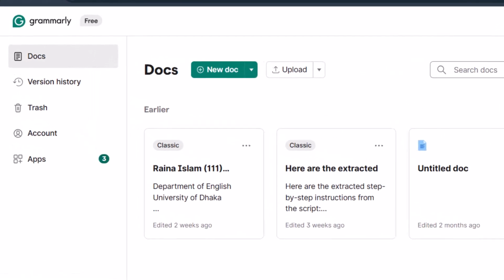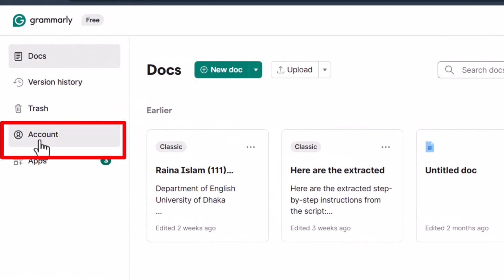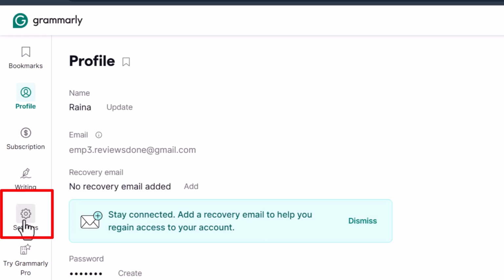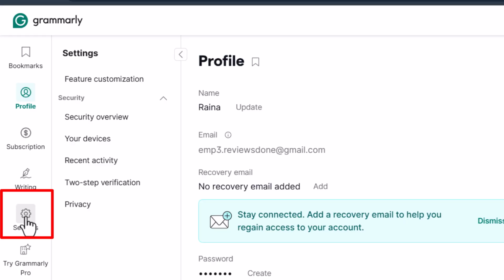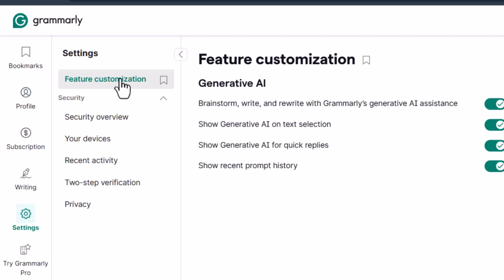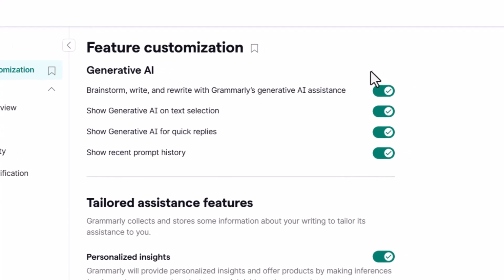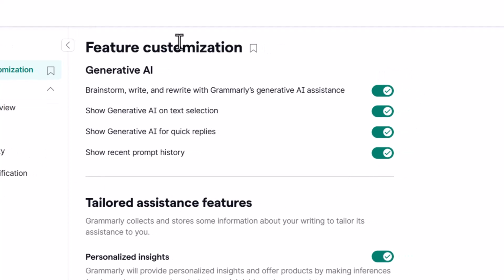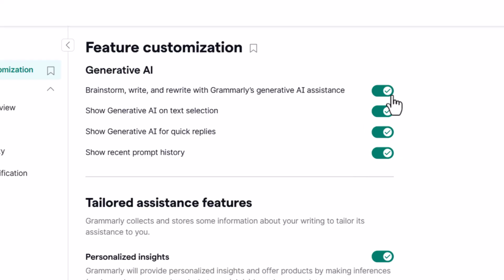How To Turn Off Generate AI On Grammarly | Disable AI Writing Features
📝 This tutorial provides a clear, step-by-step guide on how to turn off Generate AI on Grammarly. I'll show you exactly where to find the settings to disable AI writing features quickly and easily. You'll learn how to navigate your Grammarly account to access the specific controls for generative AI tools. Following these instructions will ensure the AI-generated suggestions stop appearing in your writing workflow. This guide is perfect for users who want to maintain full control over their writing without automated AI assistance.

-- TIMESTAMPS --
0:00 - Introduction & Overview
0:09 - Step 1: Open Browser & Log into Grammarly
0:19 - Step 2: Click Account Option
0:27 - Step 3: Open Settings Page
0:35 - Step 4: Open Feature Customization Tab
0:41 - Step 5: Find Generative AI Settings
0:49 - Step 6: Toggle Off & Confirm Disabled